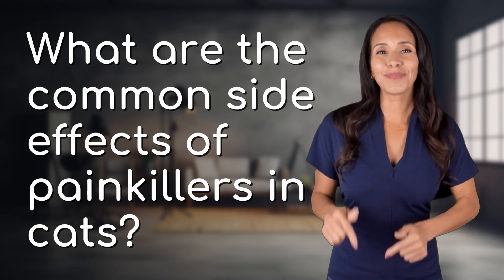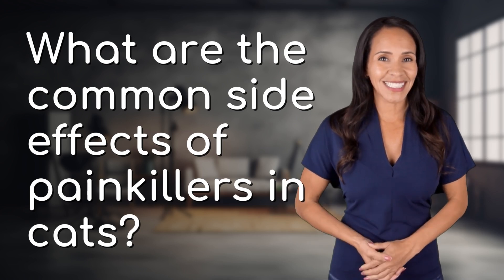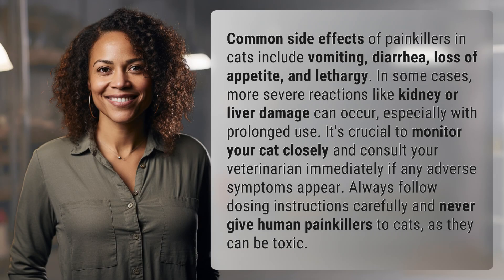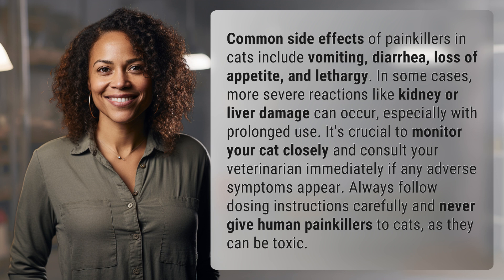What are the common side effects of painkillers in cats?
Understanding Painkiller Side Effects in Cats 👉 Cat Painkiller Side Effects 👉 Learn about the common side effects of painkillers in cats, including vomiting, diarrhea, and more. Ensure to monitor your cat closely and consult your vet if any adverse symptoms arise. Never give human painkillers to cats to avoid toxicity.

Laura S. Harris (2024, June 20.) What are the common side effects of painkillers in cats?
    🌐 AskAbout.video